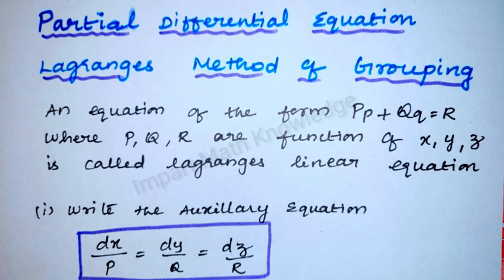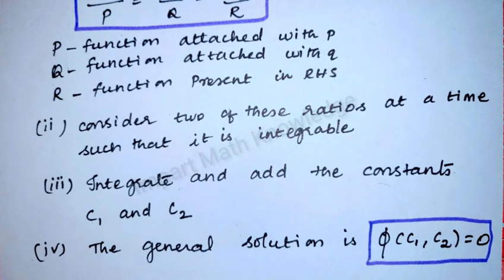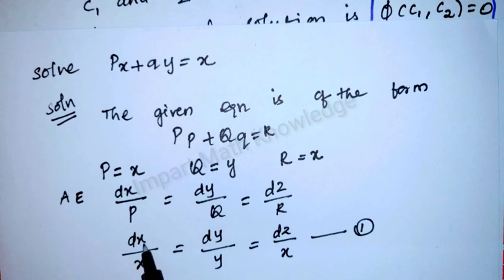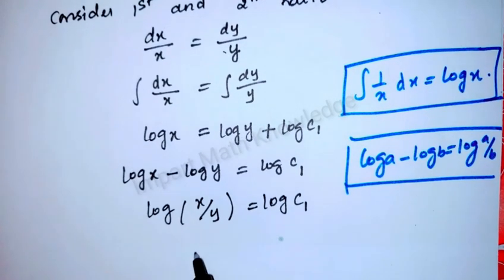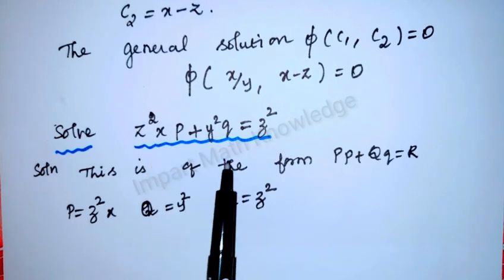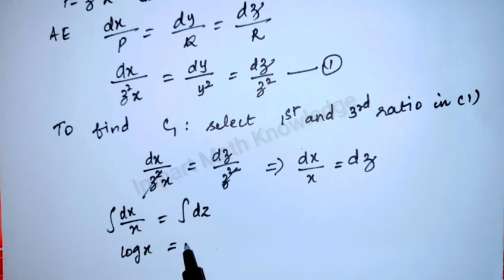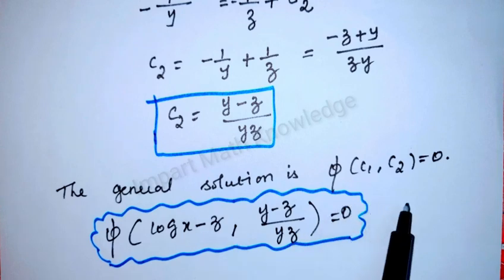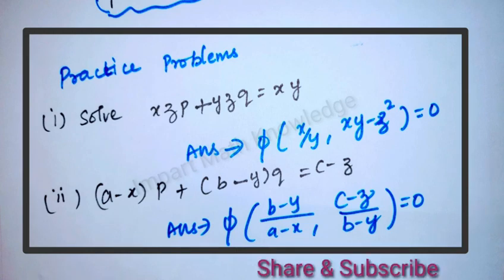Partial Differential equation//lagranges linear equation// Method of grouping//Allied Mathematics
impart math knowledge